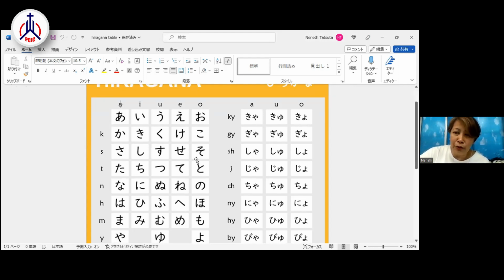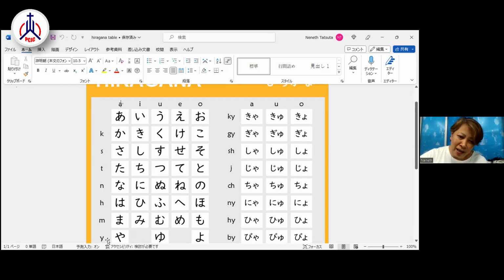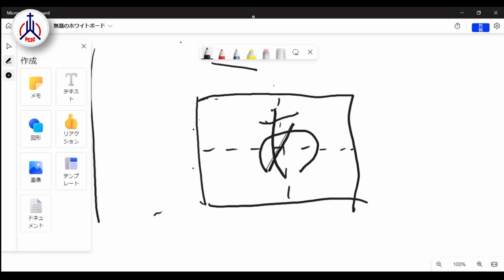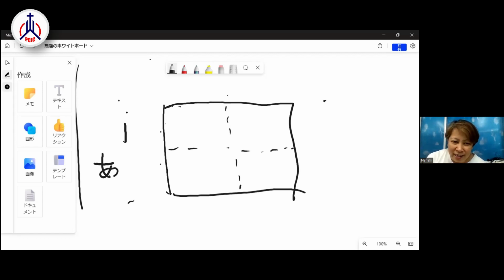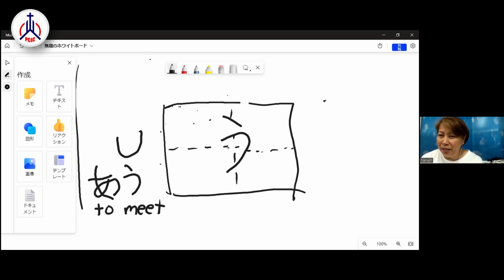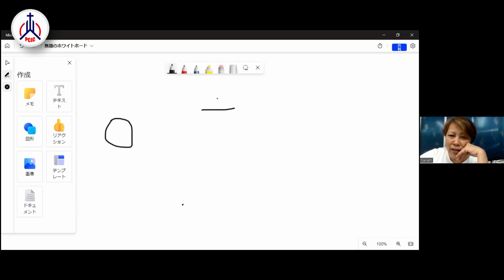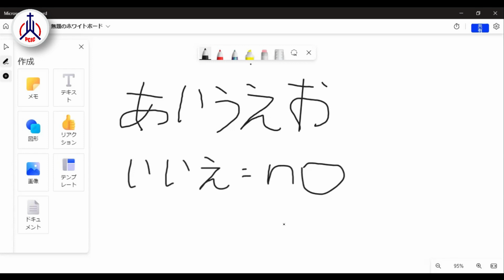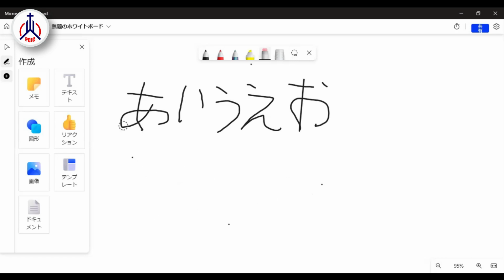Learn Japanese Language I Hiragana Writing I PCJC I Class 18th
Introducing our YouTube Channel: Daily Japanese Language Lessons

PCJC, the Pakistani Christian Japan Church located in Japan, has taken up the noble initiative of teaching the Japanese language to their community in Pakistan. With the aid of Japanese teachers, PCJC aims to equip individuals with the necessary skills and eligibility to secure employment in Japanese job recruiting companies, ultimately enabling them to pursue careers in Japan.

Our comprehensive course spans a duration of three months, comprising five classes per week. Each class runs for a duration of 2 to 3 hours, ensuring students have ample time to grasp both spoken and written Japanese while also immersing themselves in the nuances of Japanese culture and etiquette.

PCJC is dedicated to supporting the dreams and aspirations of their fellow countrymen, who possess the talent and determination to shape their futures in Japan.